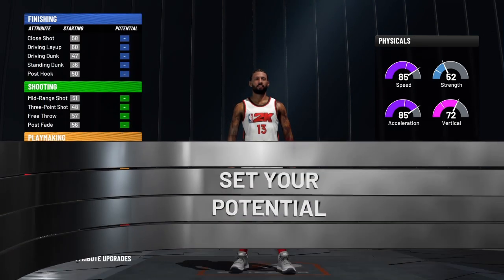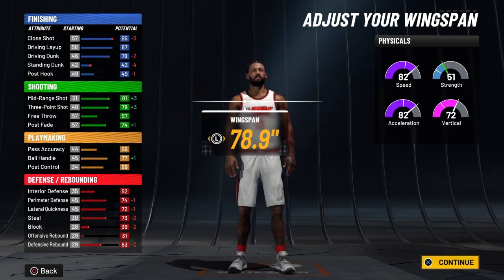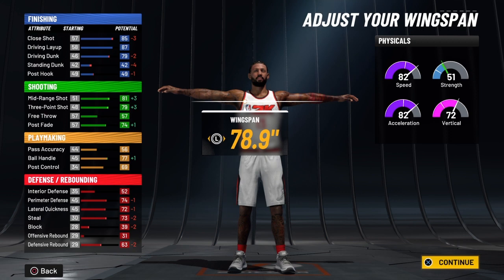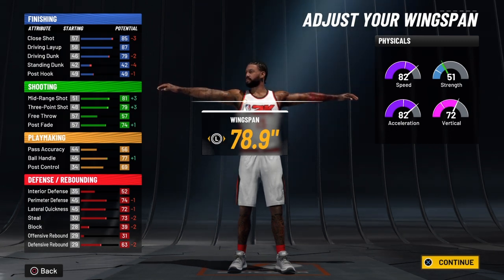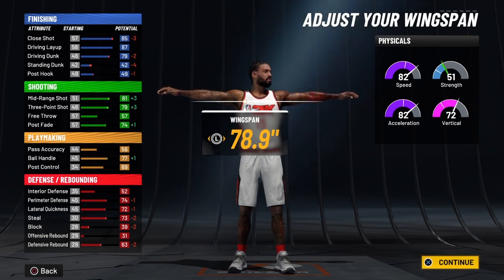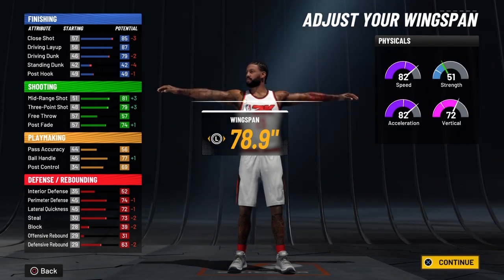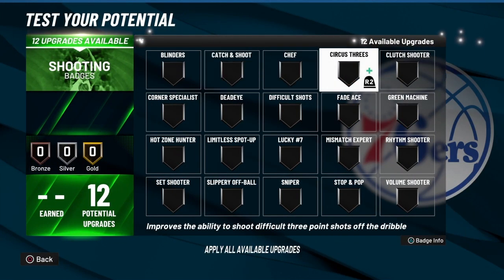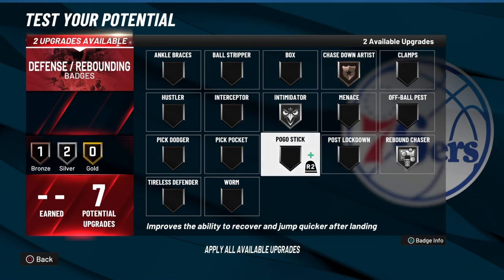NBA2K22 Demi God James Harden Balanced Scorer Exact Build Editor Notes 👇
Editors Notes: This build has 42 Badges